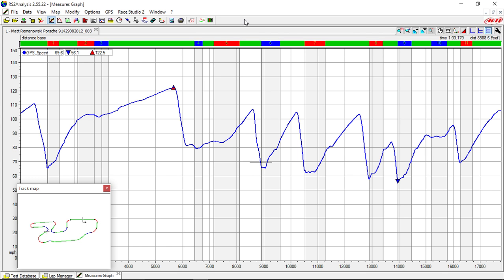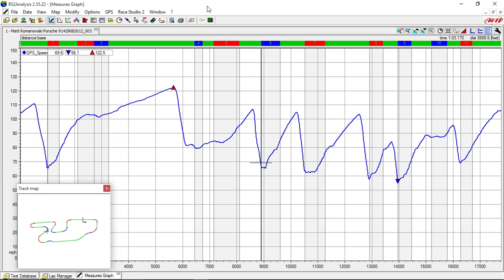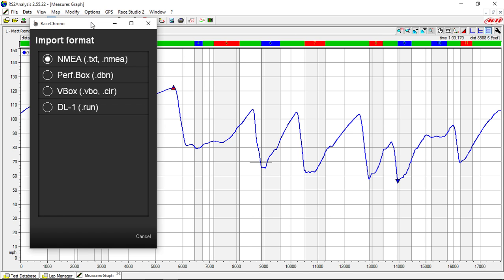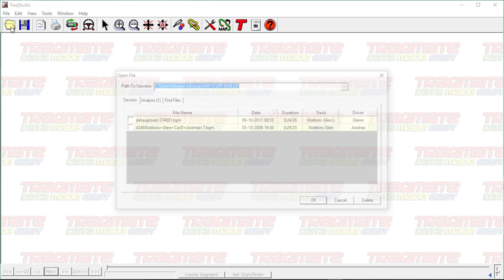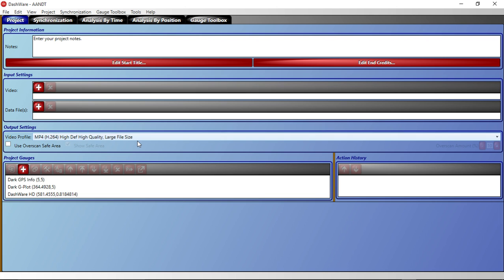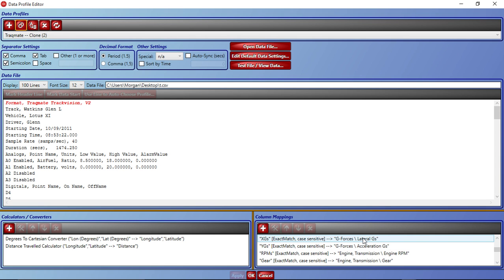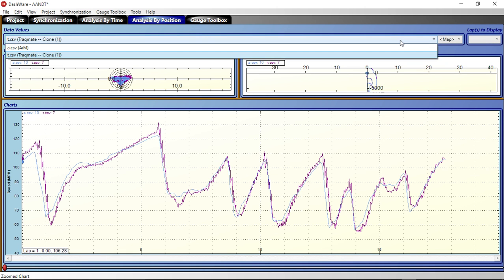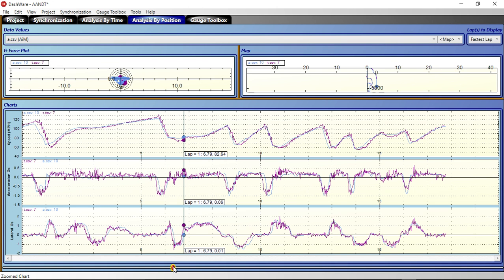How to compare Traqmate data against Aim data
Good info at beginning of current state of data interchange and other products or jump to 8:13 for exactly how.